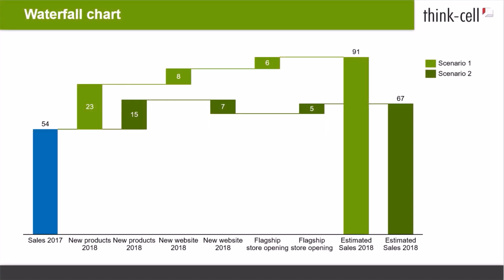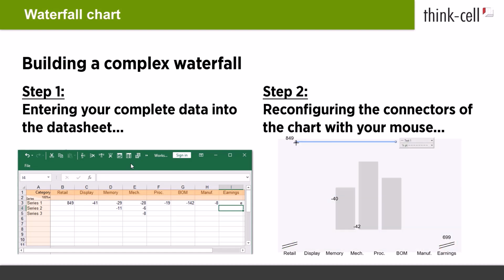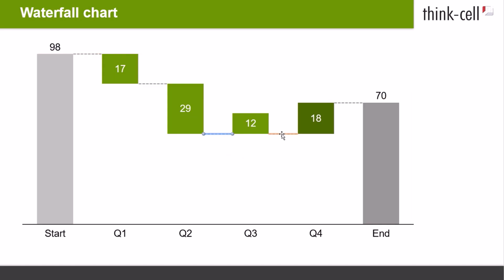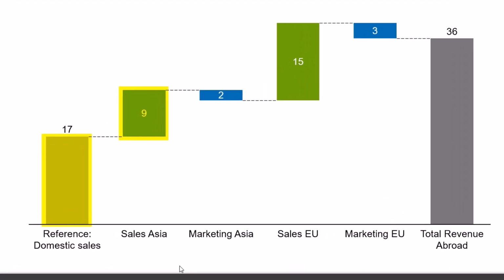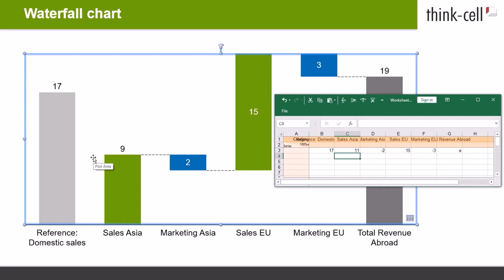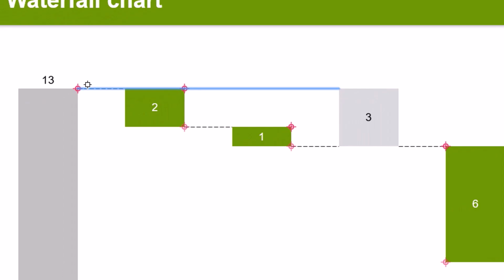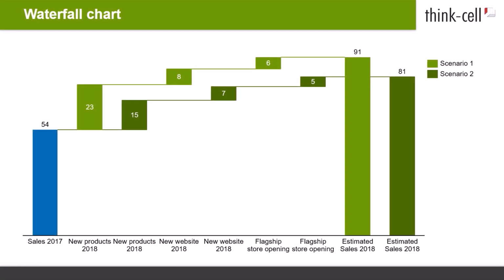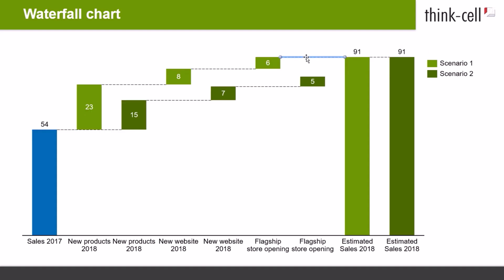think-cell操作解説動画107:複雑なウォーターフォールチャートの作成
複雑なウォーターフォールチャートの作成について解説します。